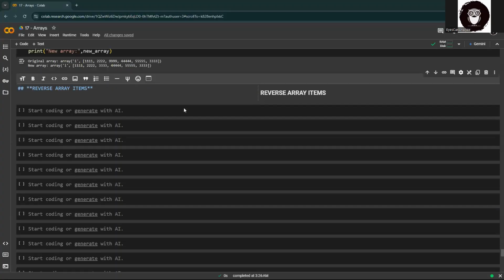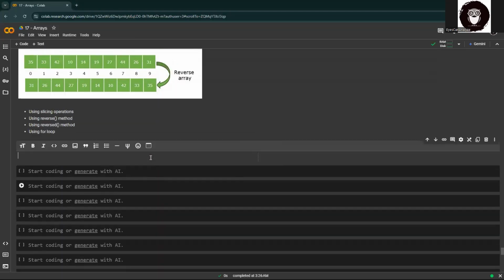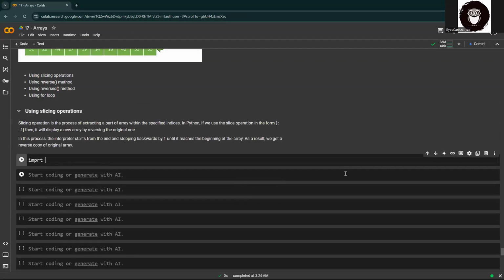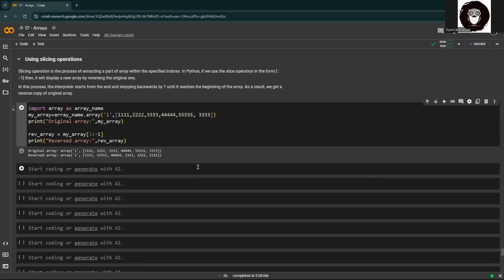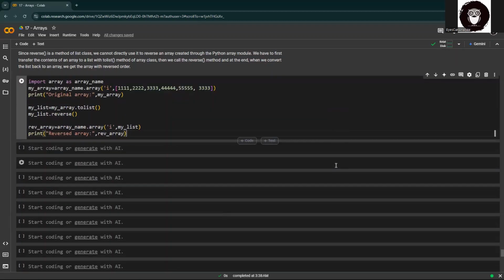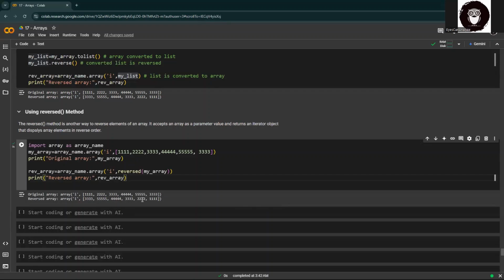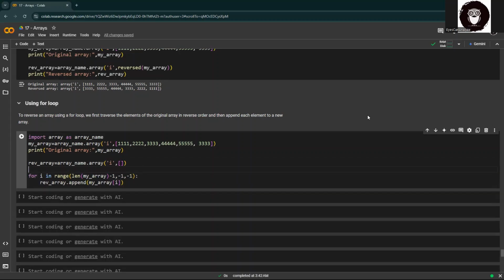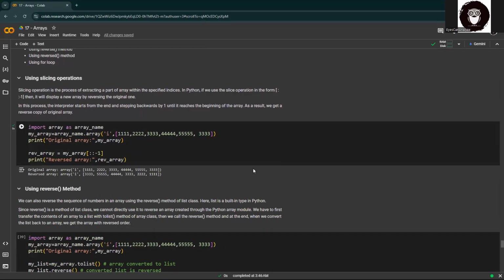PYTHON - Array - Reverse array items